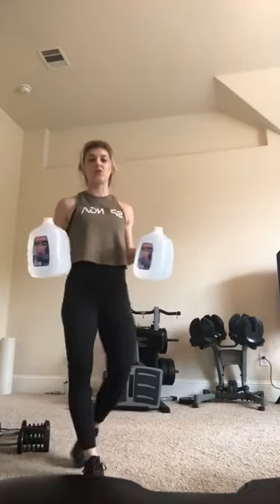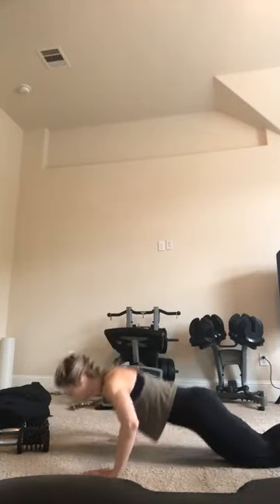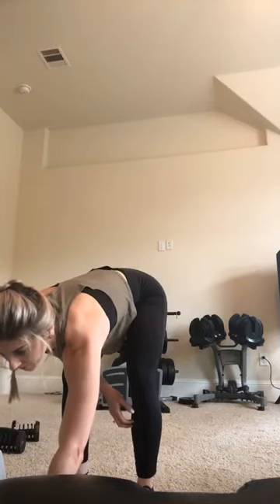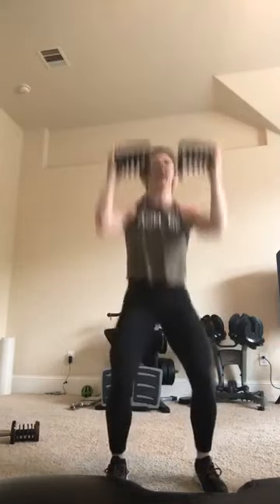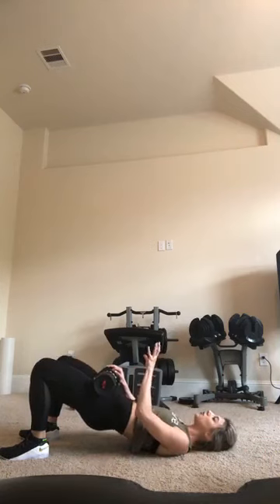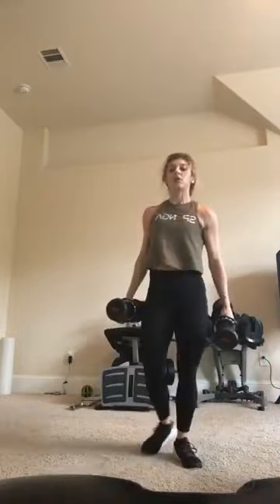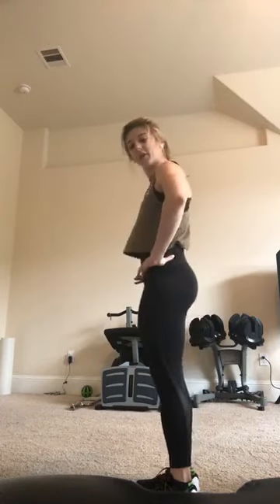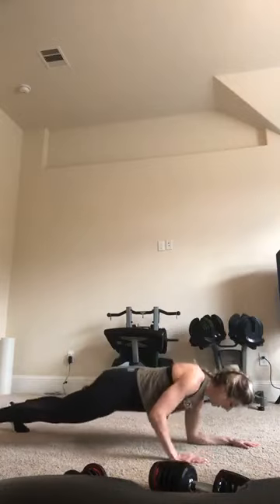Full Body Super Sets